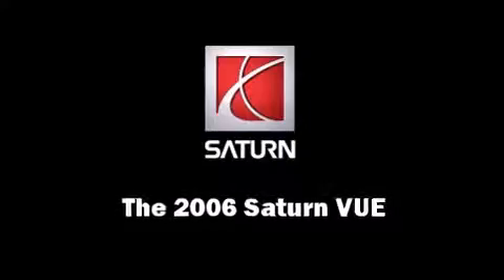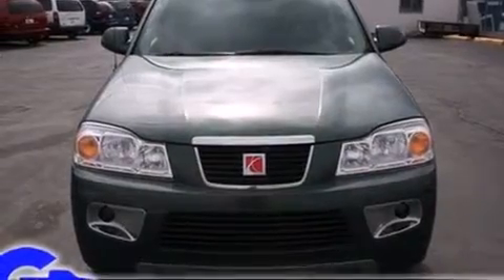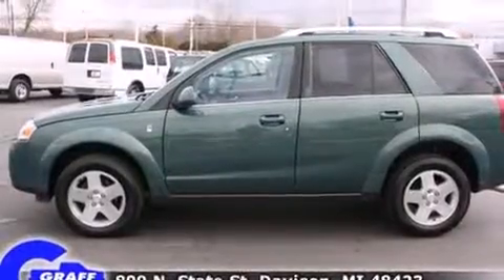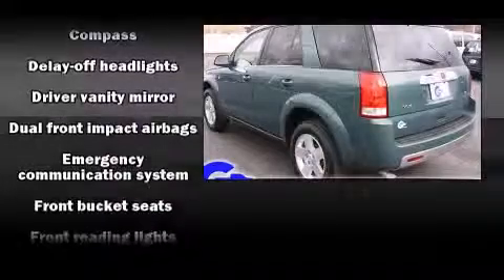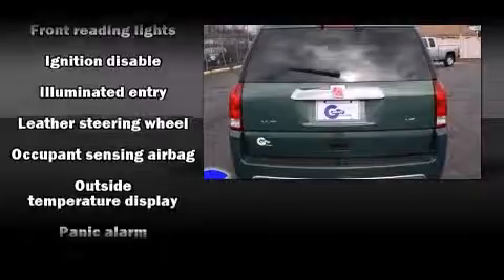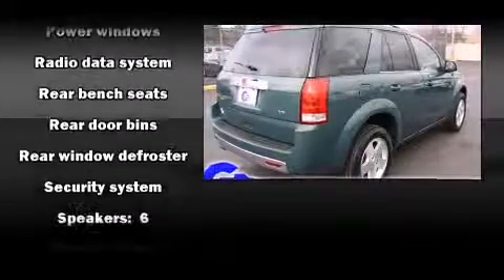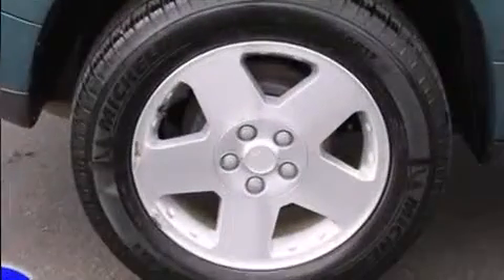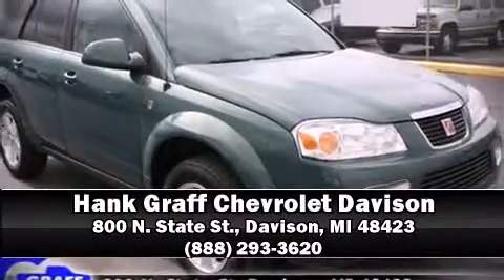2006 Saturn VUE near Beecher, Michigan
This vehicle is a 2006 VUE V6 with about 136K miles and is being powered by a V-6 cyl engine. This 2006 VUE is located near Beecher, Michigan.   Some of the key features include: abs brakes, am/fm radio and air conditioning.  The cypress green exterior combined with the gray leather interior looks great together.  This SUV is being sold as-is without a warranty.  Some more key features on this VUE include: speed control, heated leather seats and sunroof.  This 2006 VUE is a one owner SUV as reported by an AutoCheck Report.  An AutoCheck Report is available upon request.
    Hank Graff Chevrolet Davison
    Address:
    800 N. State St.